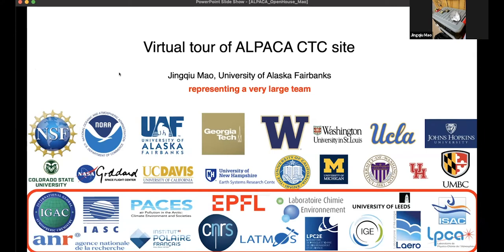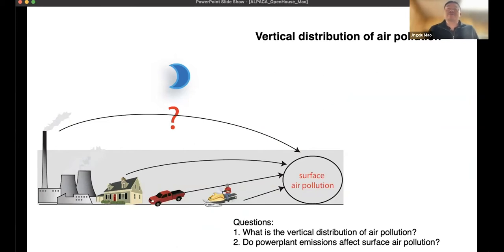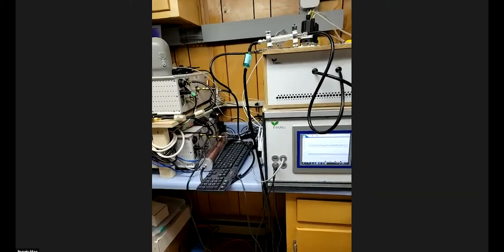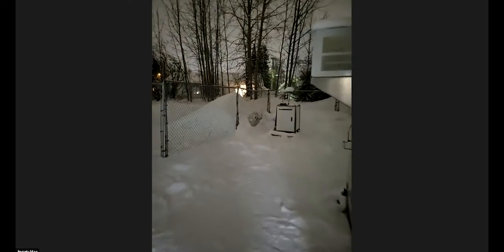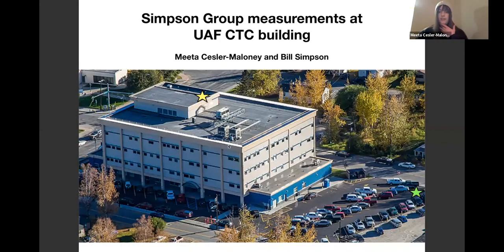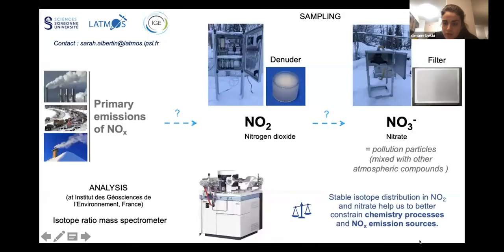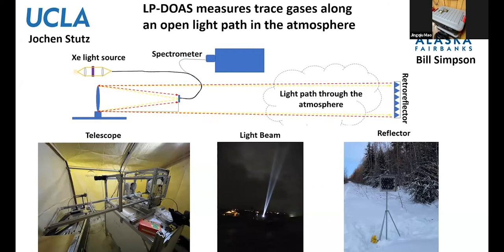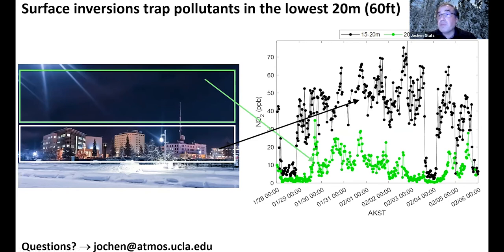Virtual tour of the UAF CTC field site | Fairbanks Winter Air Study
On February 17, 2022, researchers from the Fairbanks Winter Air Study led a virtual tour of the UAF Community and Technical College field site, showing instruments that measure air quality and answering community questions. This field site is collecting data that helps scientists better understand chemical processing of pollution in cold and dark conditions.

Read more about the Alaskan Layered Pollution and Chemical Analysis project, or ALPACA,